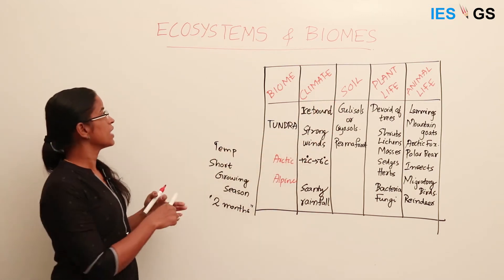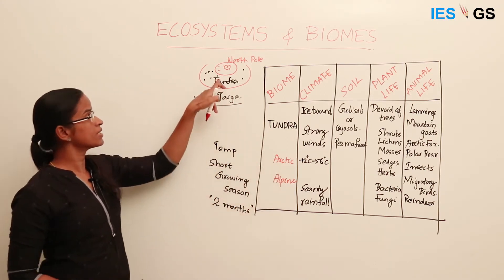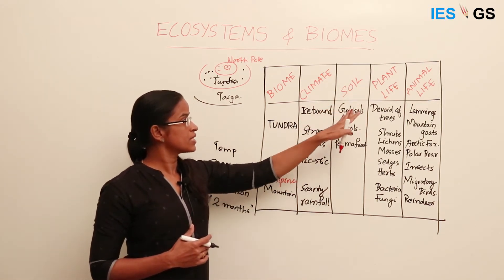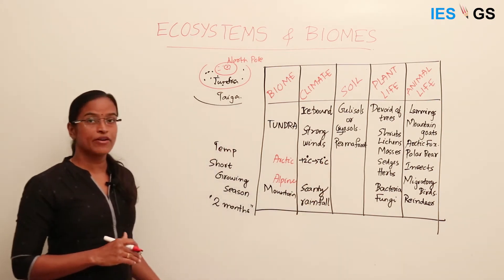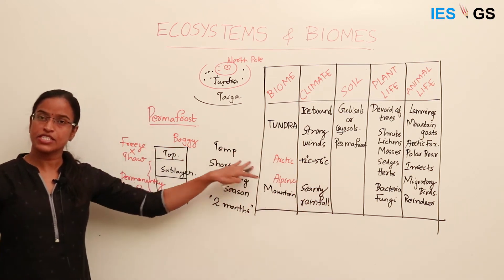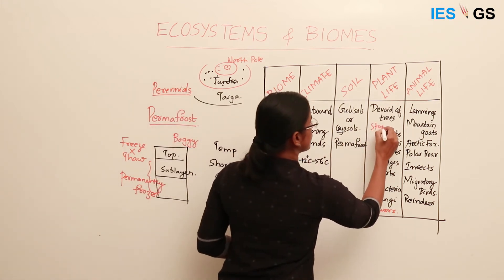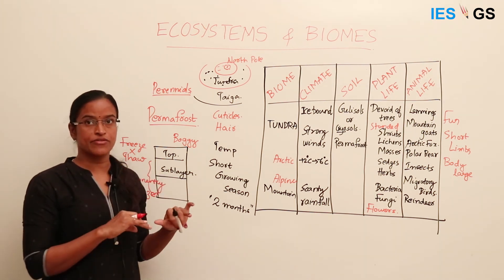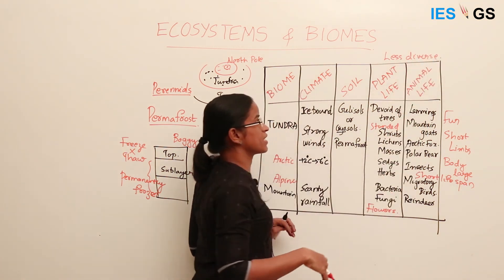ESE GS || Environment || Biomes - Tundra Biome